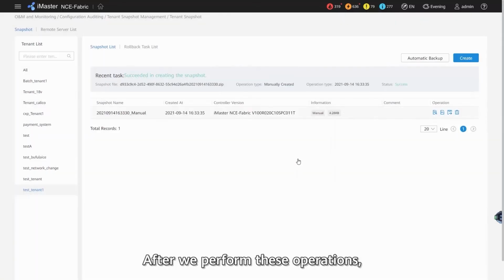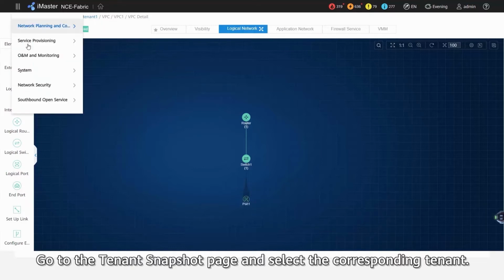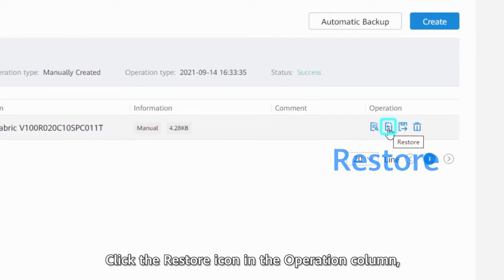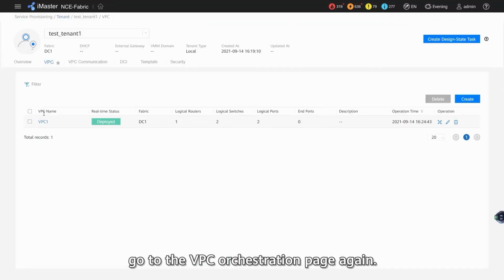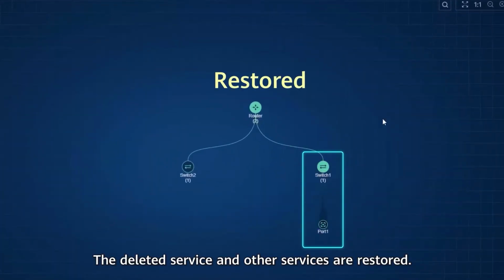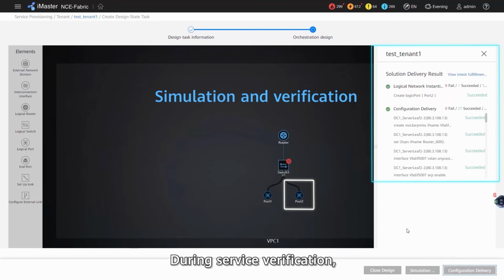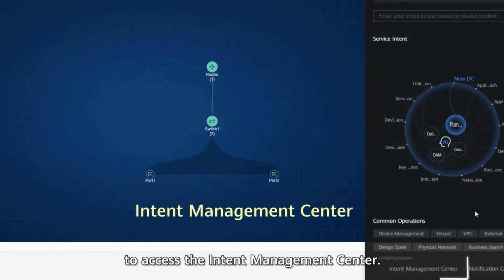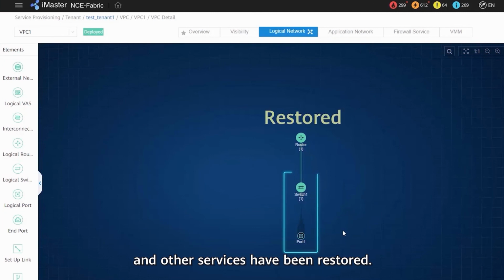Data Center Networks ― Autonomous Driving Network: Multi-Level Rollback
This video introduces the multi-Level rollback function of Huawei's iMaster NCE-Fabric. iMaster NCE-Fabric provides the tenant- and service-level rollback functions to quickly restore customer services in case of exceptions after service changes.

For details about  the principles and examples of the service rollback function provided by Huawei iMaster NCE-Fabric, see: